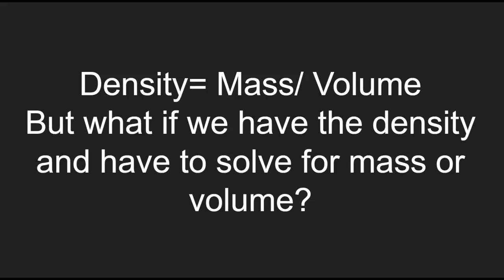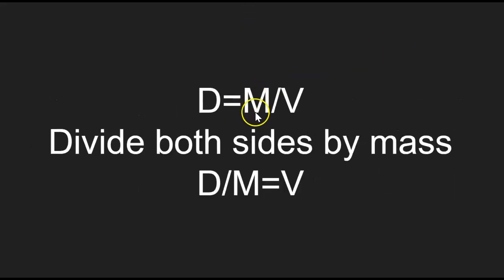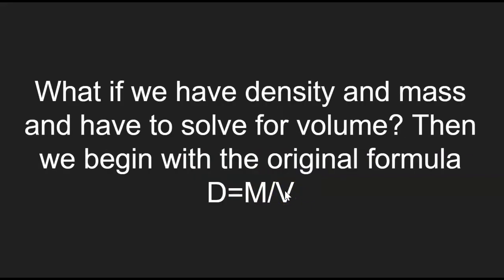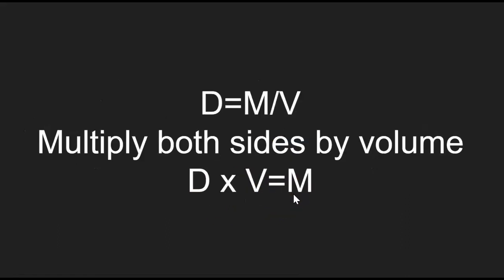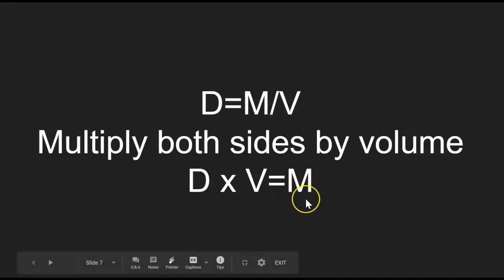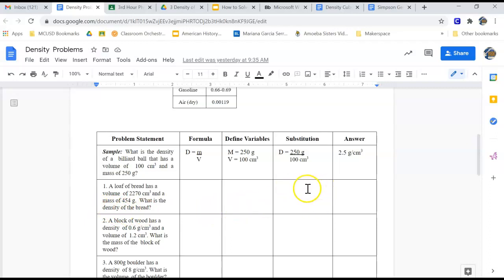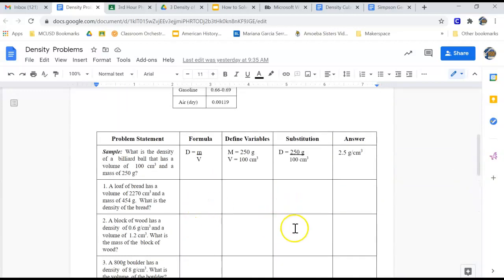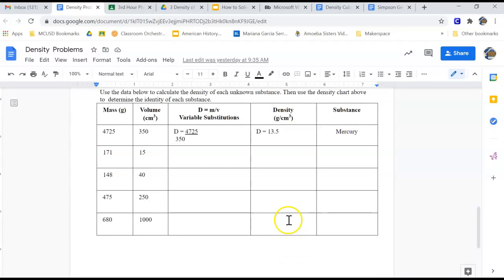How to solve for Mass and Volume